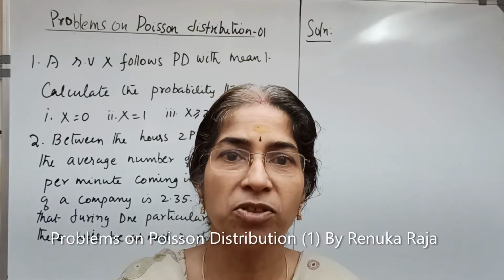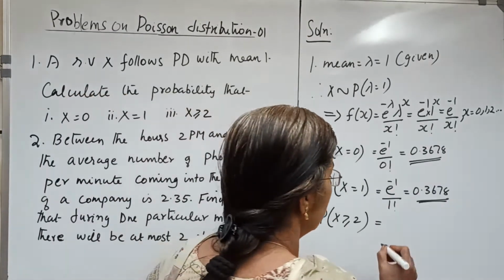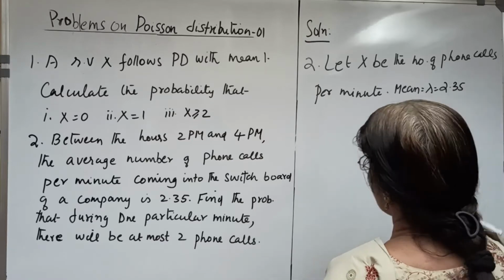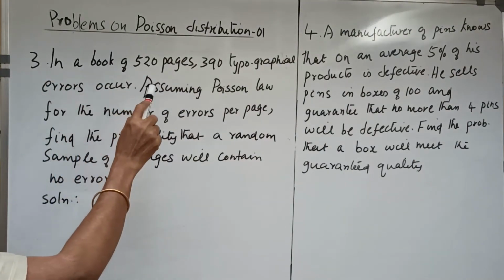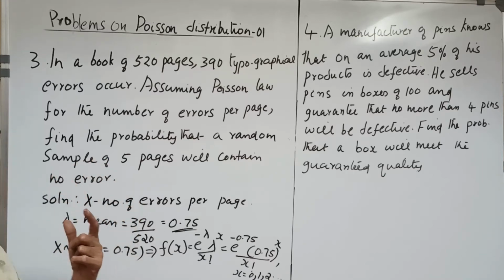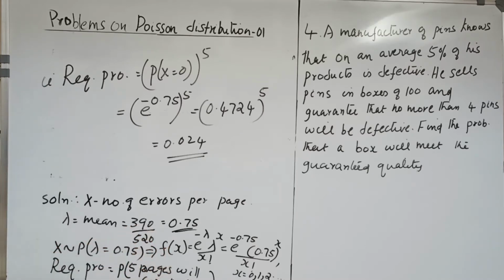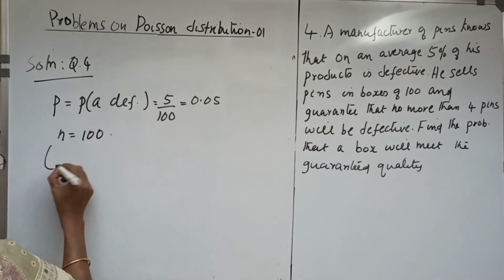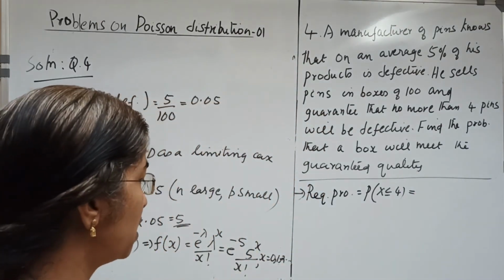Problems on Poisson Distribution (1) By Renuka Raja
Statistics: Problems on Poisson Distribution (1) By Renuka Raja, Sakthan Thampuran College of Mathematics and Arts, Thrissur on 10th August, 2020.